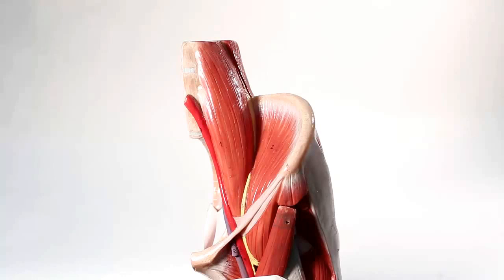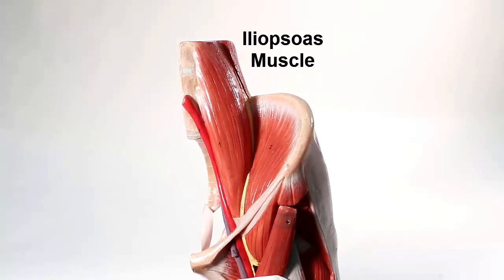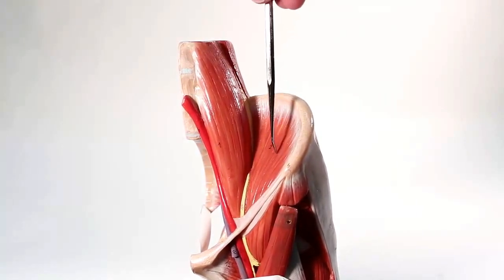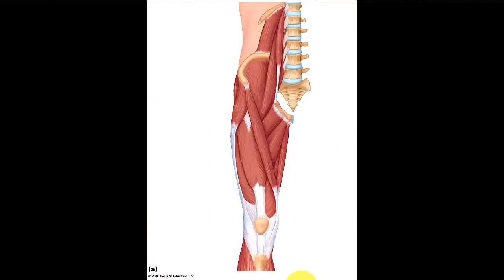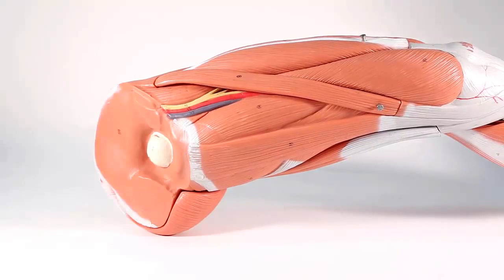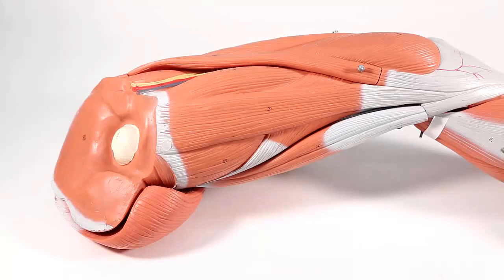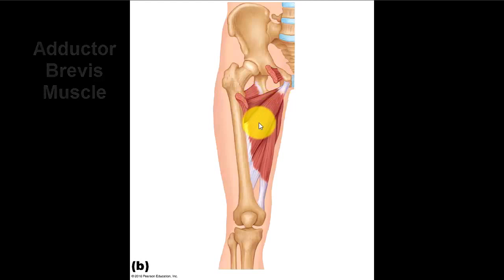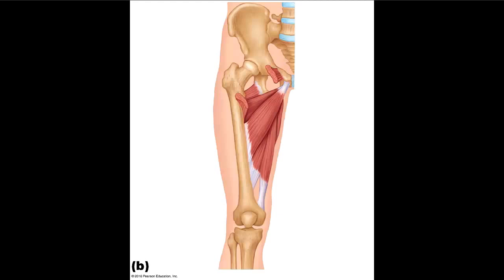Muscles That Move the Thigh Femur